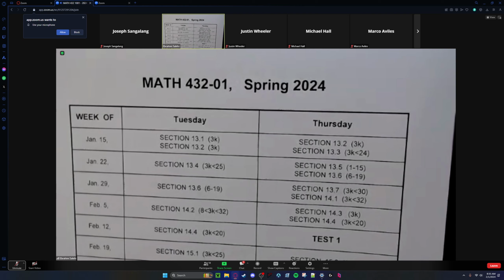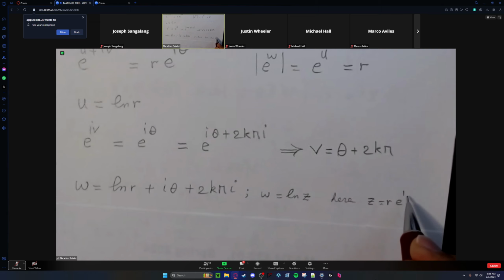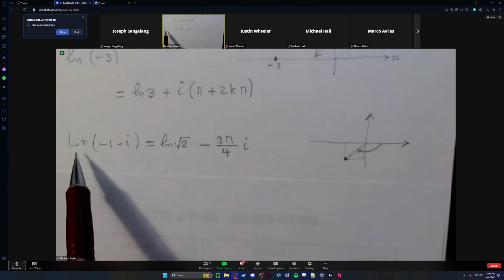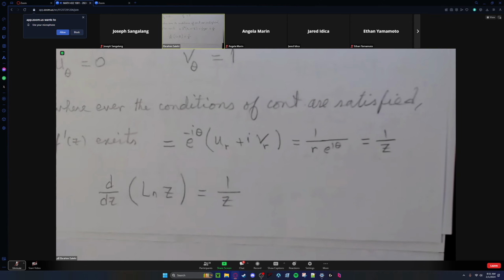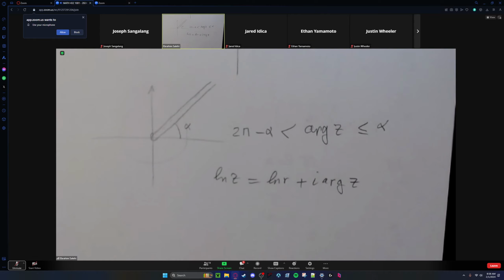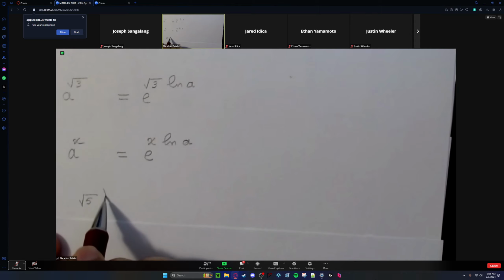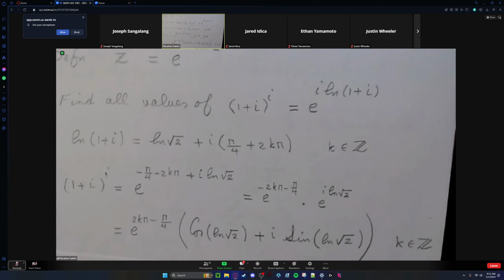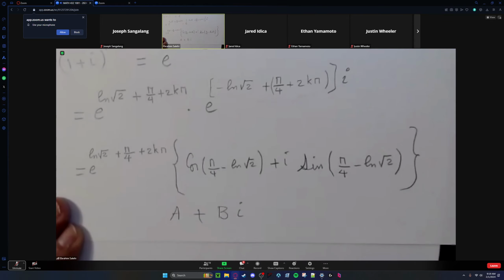2024 02 01 Math 432